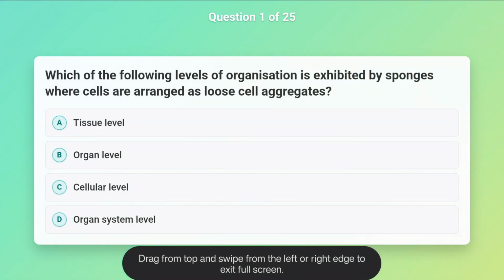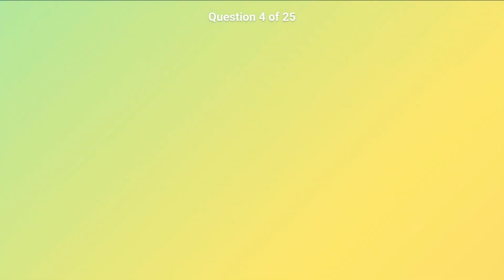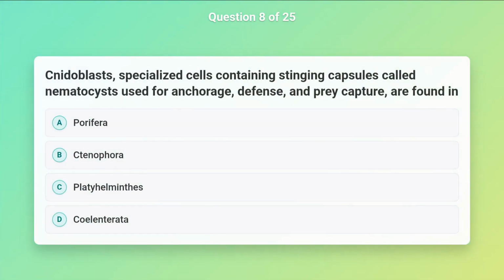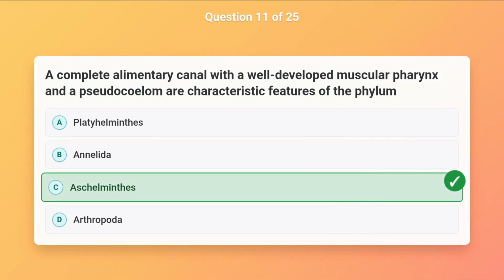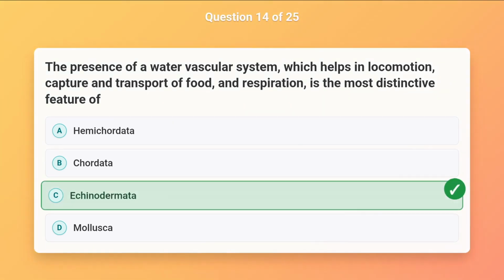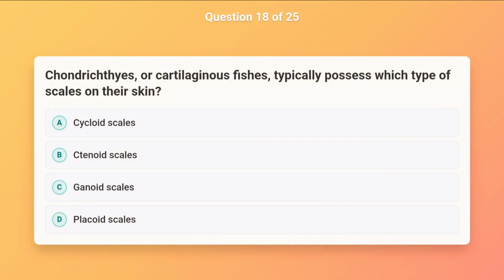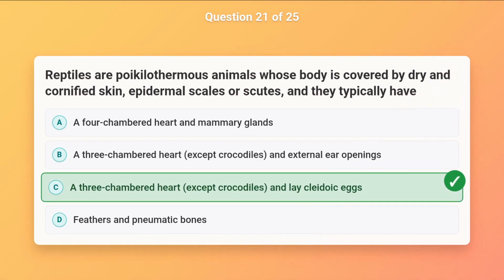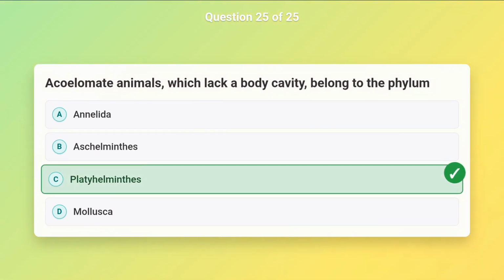Animal Kingdom | Class 11 Biology |NEET MCQs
Welcome to Smarty Learn – India’s smartest way to crack NEET 2026!

Chapter: Animal Kingdom
Class: 11th Biology | NCERT Line by Line
Focus: MCQs
Based on the Latest NTA NEET 2026 Syllabus

What’s Inside:

Every important line of NCERT covered with MCQs

Targeted NEET-style questions for quick revision

Elimination & smart guessing strategies

Concept clarity + MCQ practice = MAX retention

Powered by visual learning and AI-enhanced techniques
Led by top educators from Smarty Learn

Let’s build smart NEET minds, one MCQ at a time!

Smarty Learn – Smart Padho, Smart Banho